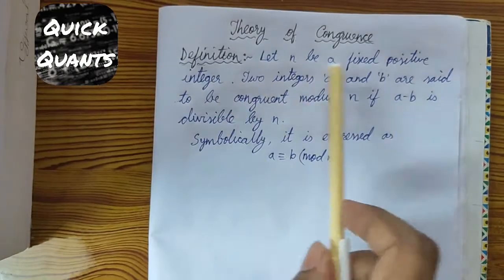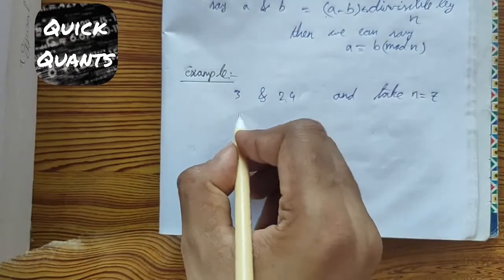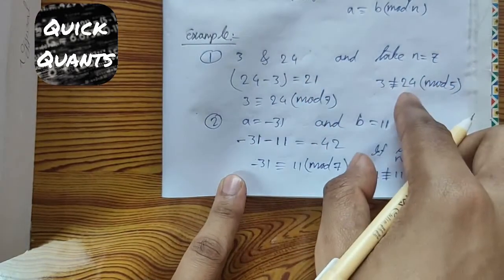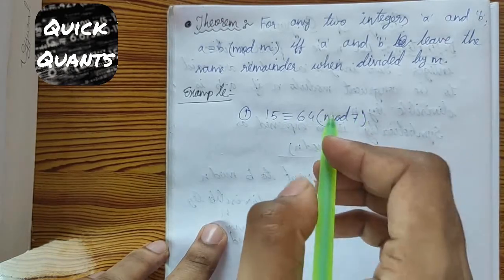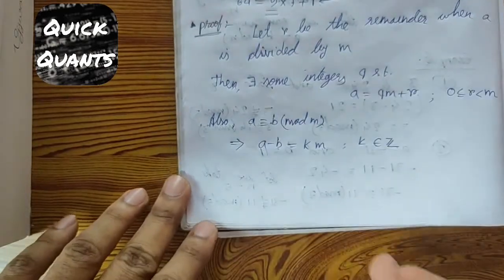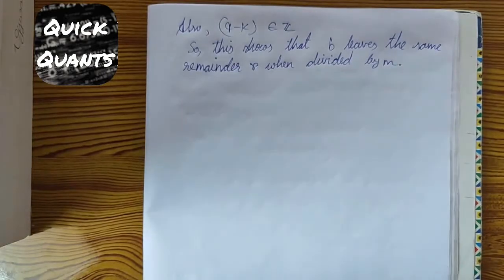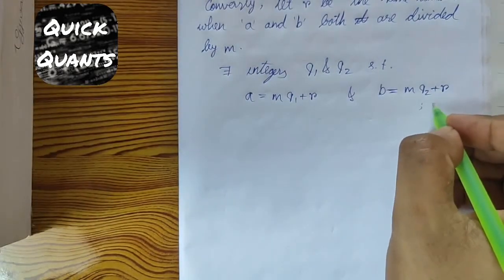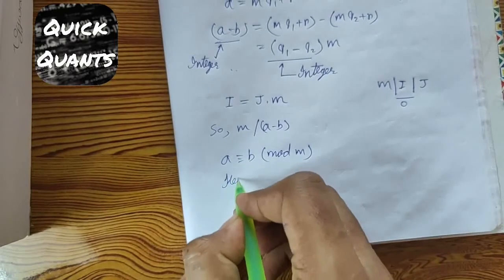Theory of Congruence . Definition , Explanation and Examples